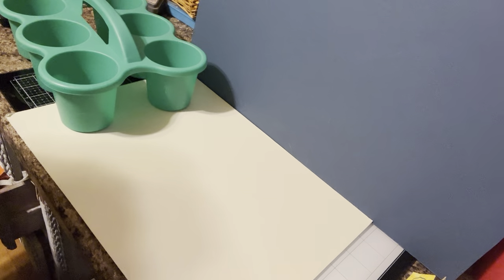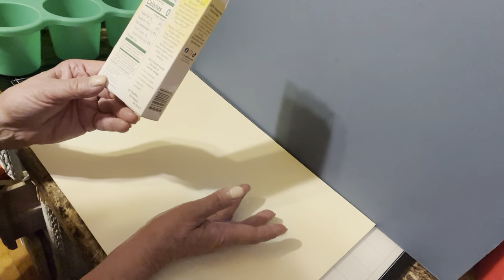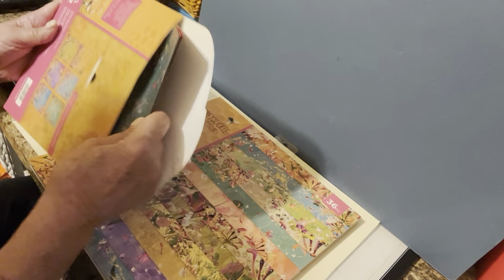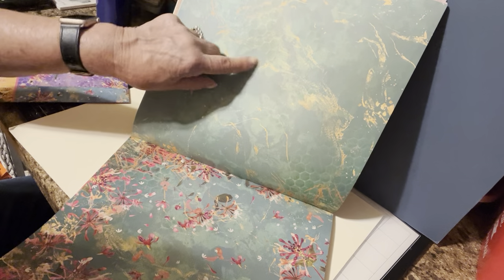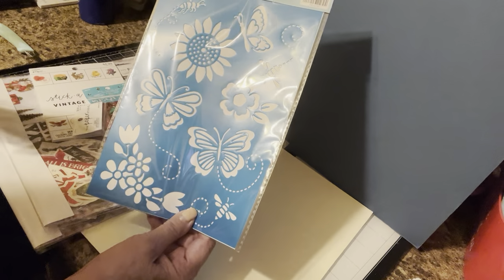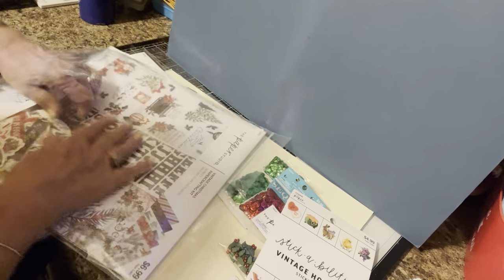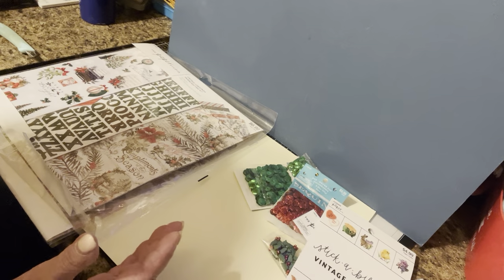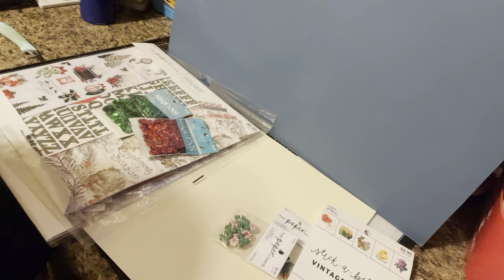Three small hauls. DT, JoAnn’s & HL